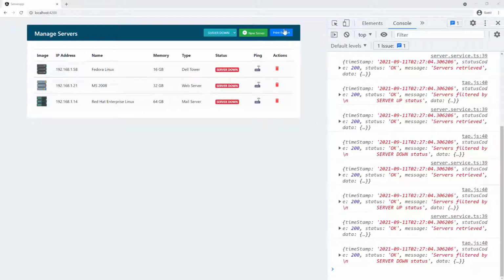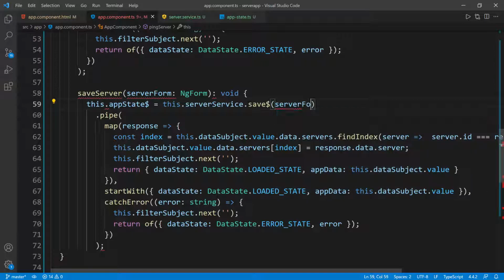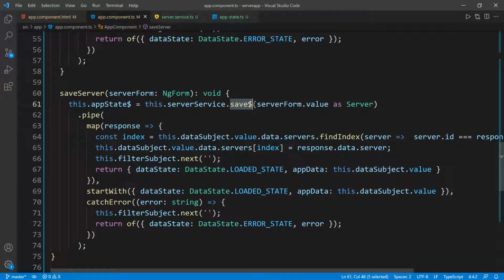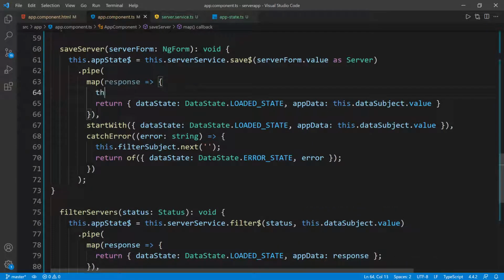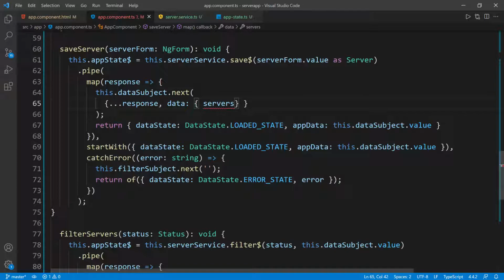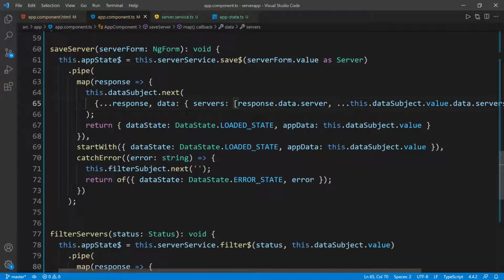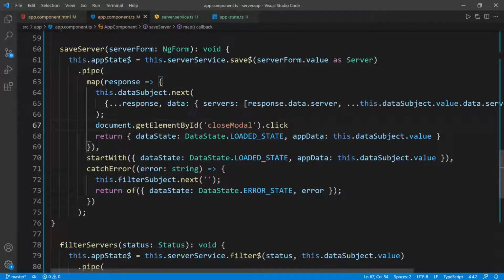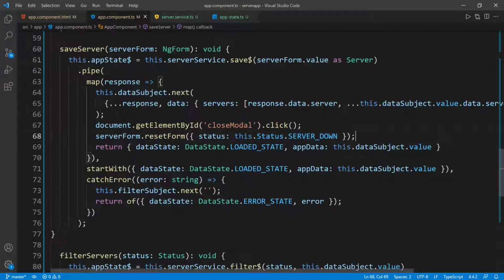Full Stack Spring Boot RESTful API with MySQL and Angular | RxJs State Management - Part 28